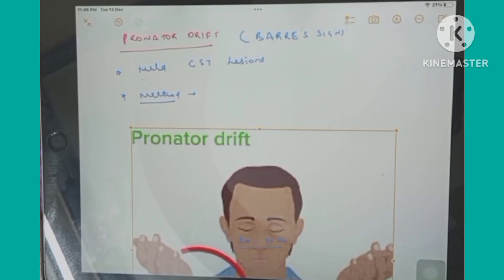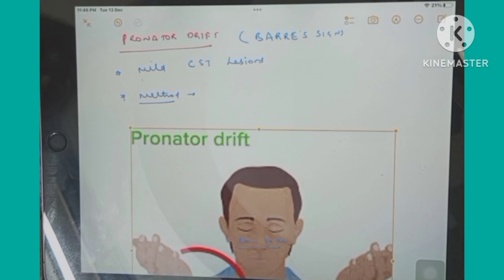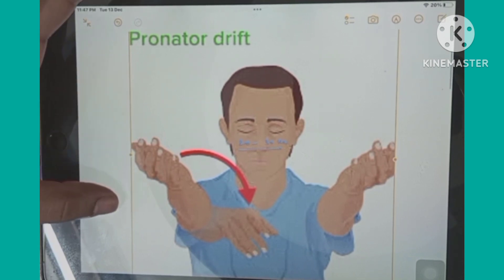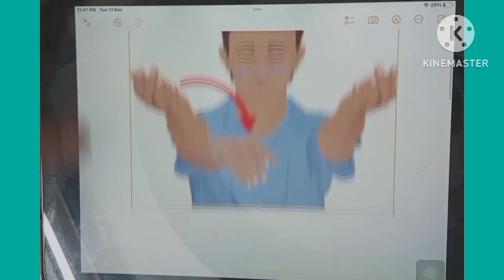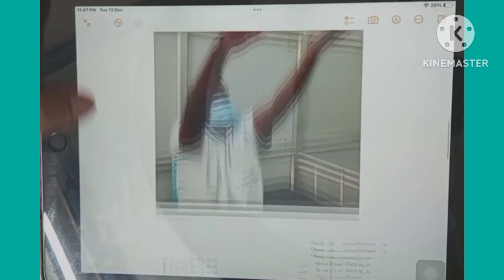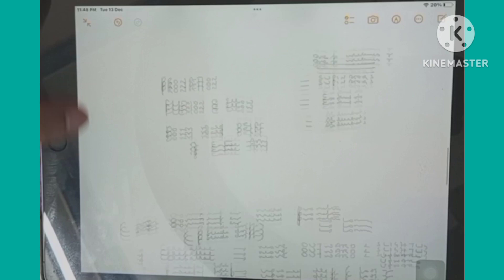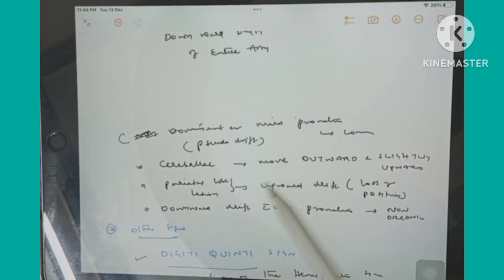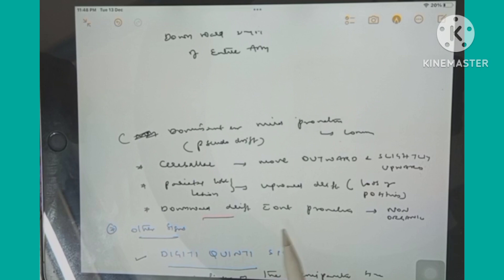EVERYTHING ABOUT PRONATOR DRIFT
pronatordrift stroke mildstroke pronator drift is used check for subtle weakness in patients with stroke

pronator drift is checked by asking the patient to outstretch the both arms in front of patient with palms facing upwards with eyes closed we should check atleast for 20-30 seconds, if positive there will be pronation, and flexion at elbow and downward displacement of arm.